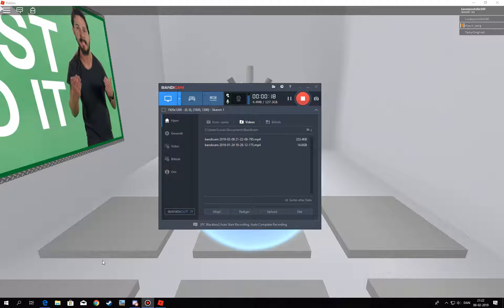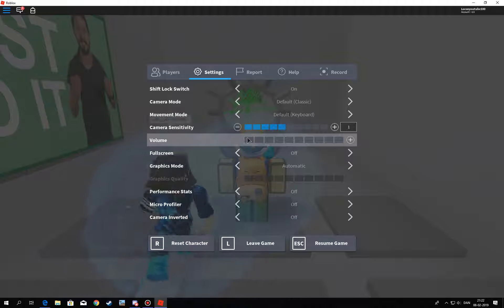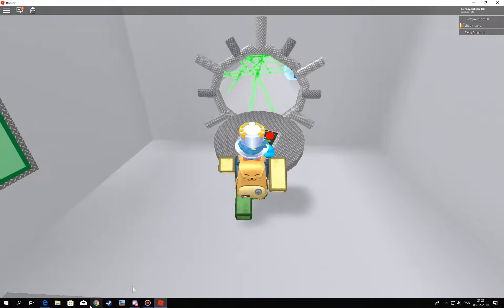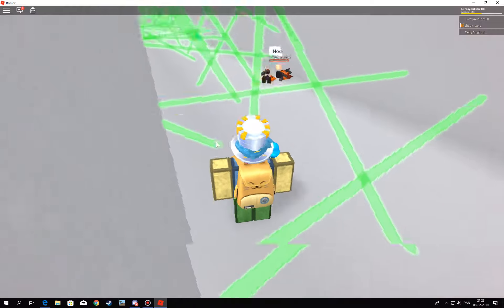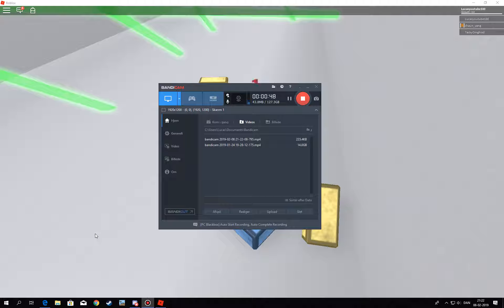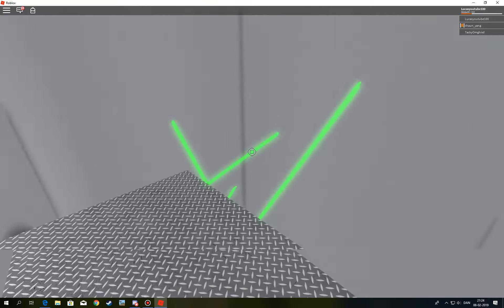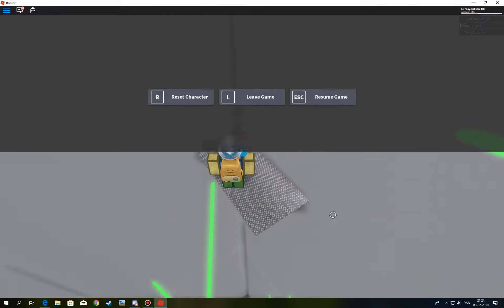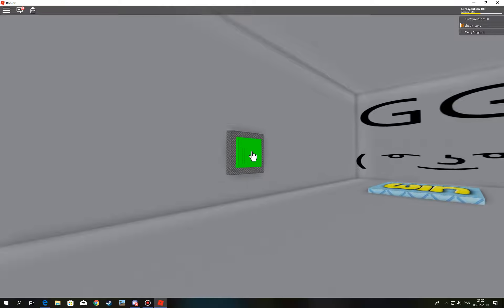Laser Maze Challenge! (Version 1.5) How to get The Laser Maze Complete!